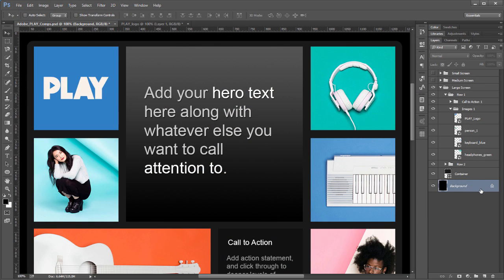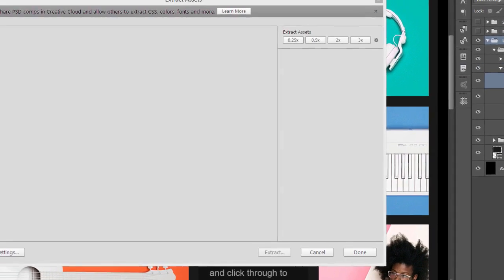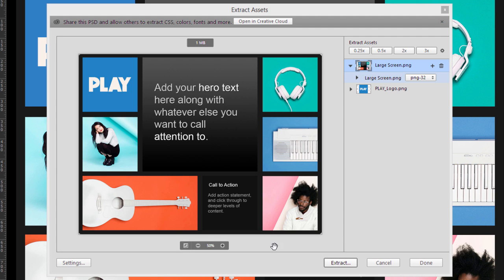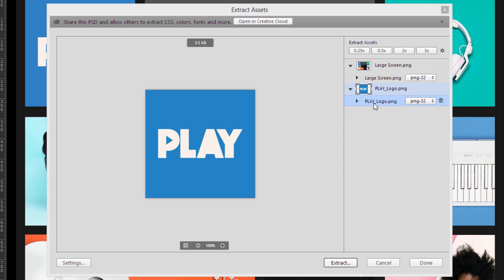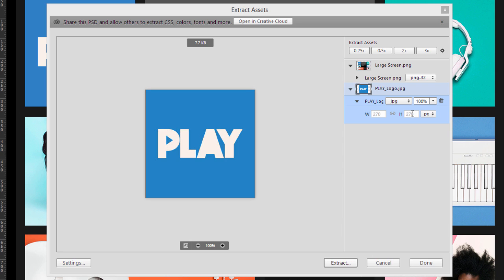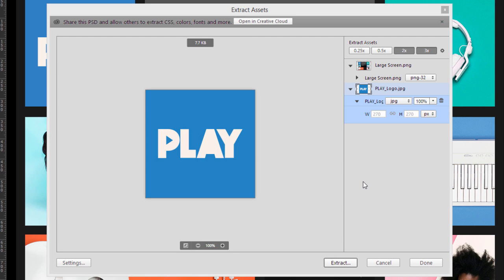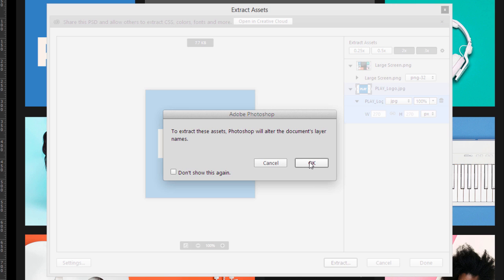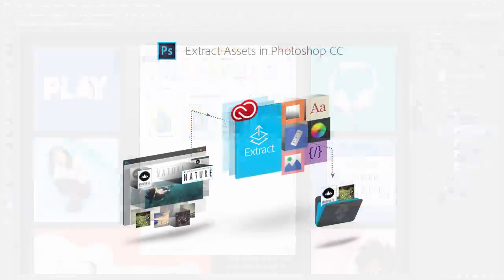CGI Photoshop Tutorials HD: Photoshop Extract Assets For The Web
CGI Photoshop Tutorials Photoshop Extract Assets For The Web

Learn how to use Extract Assets, available in Photoshop CC 2014, to enable a faster, smoother workflow by letting web designers package optimized assets directly in Photoshop.